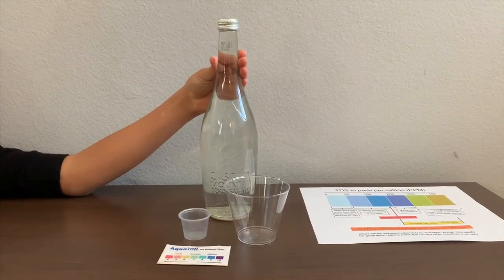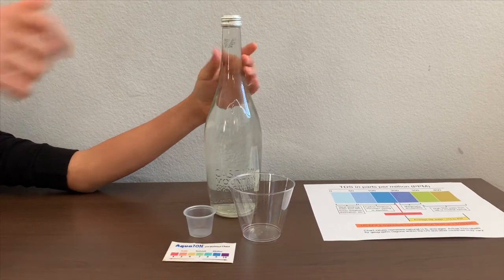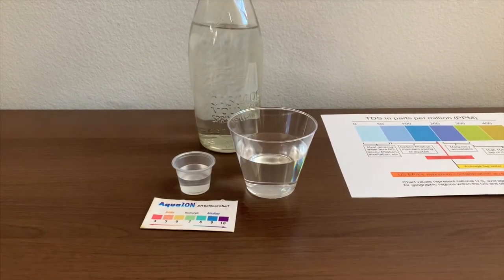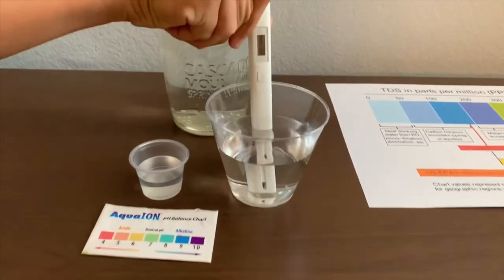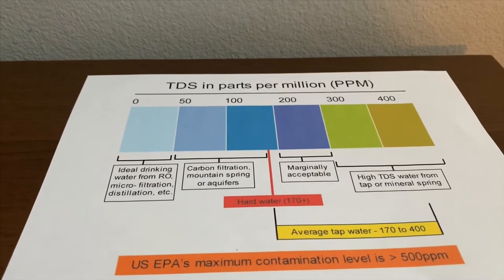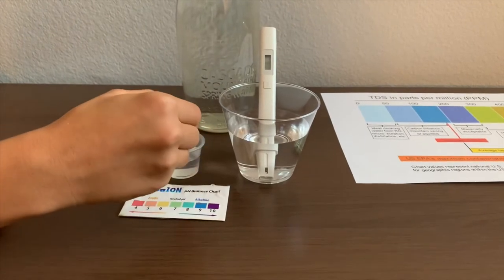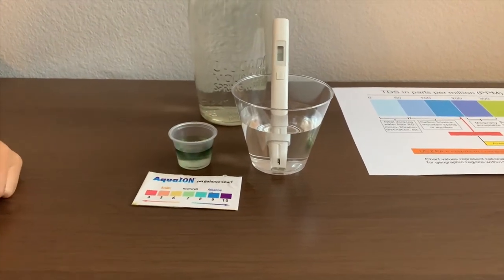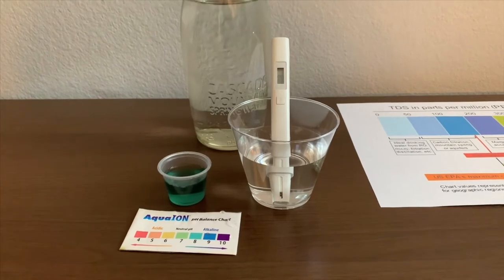Cascade Mountain Spring Water test - pH and TDS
Bottled at the source of Ginger Springs in Butte Falls, Oregon, located in the pristine Cascade Mountain Range

Results:
pH: 8
TDS: 108